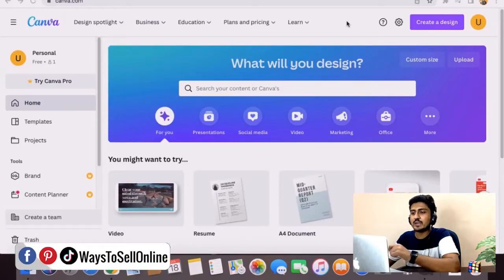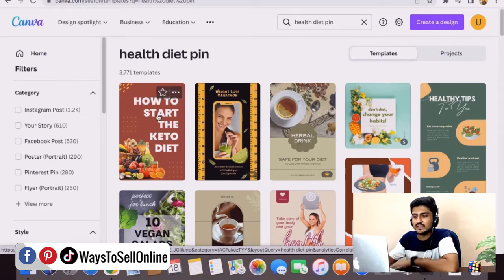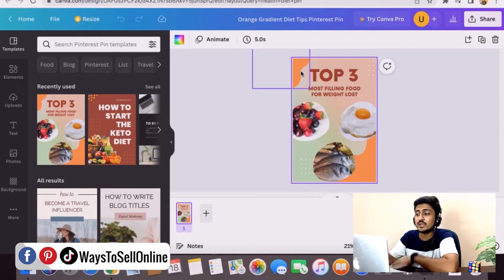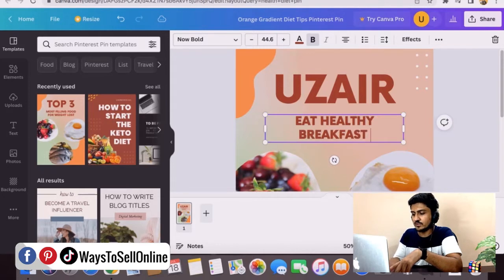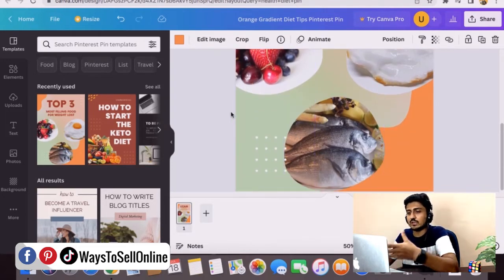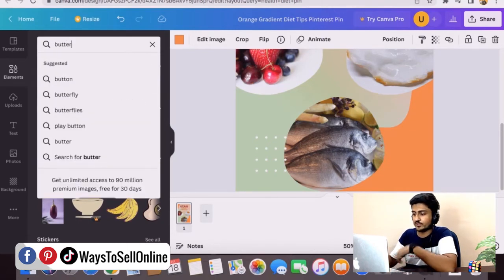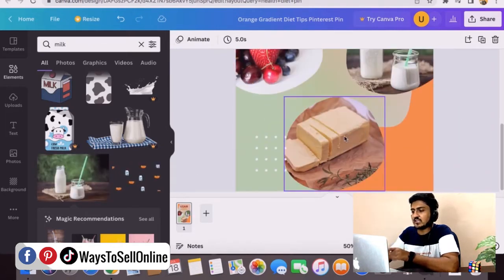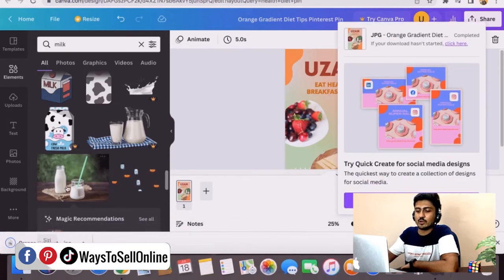How To Create Viral Pins On Pinterest | Pinterest Canva Tutorial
If you want some tips to go viral on Pinterest with your pins, then this video might help you because it is a complete Pinterest Canva tutorial which teach you how to create viral pins on Pinterest and have fast growth.